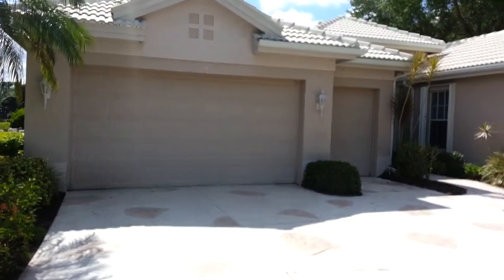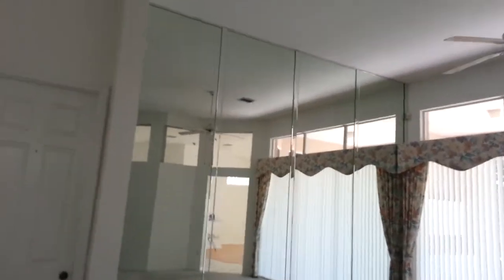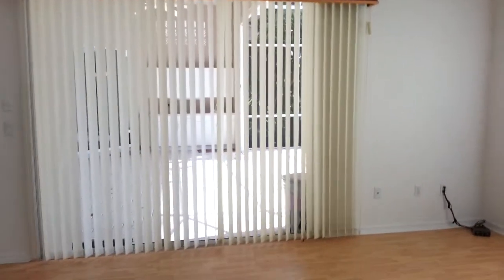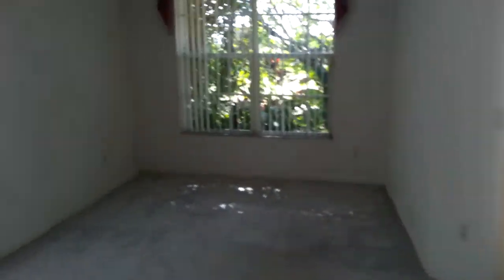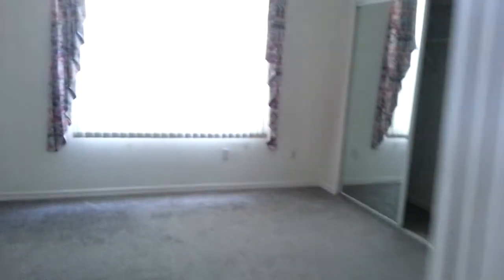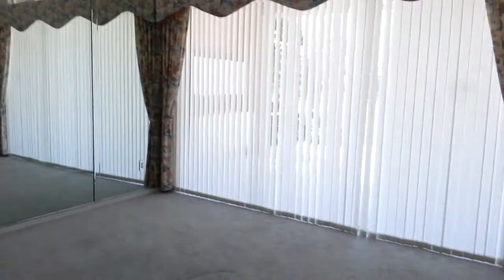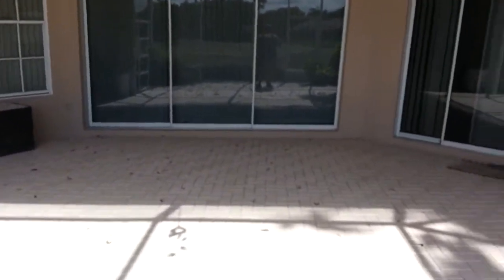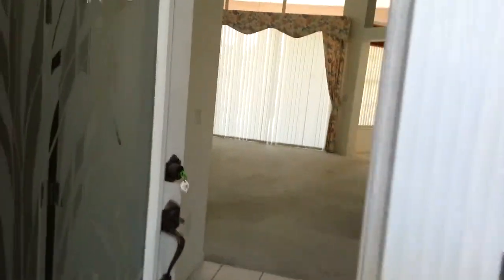534 CHEVAL DR, VENICE video Walkthru $320K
Venice golf and country club 3,2 home  on the market forever! 900 days!
The Venice Golf and Country Club invites you to enjoy the  best time of your life in this custom built home MAINTENANCE FREE free community.   The floor plan allows for beautiful views  of  water and the 12th fairway with all sliding glass doors leading to the extended lanai.   The kitchen overlooks the family room and touts new easy care cabinets with pull out shelving, quartz countertops and a stove-top island.    The Owner's Suite is its own retreat with a sitting area, a garden tub and a roman shower plus an enormous walk in closet with convenient access to the laundry room.   The 2 secondary bedrooms have their own wing including a bathroom with a walk in shower and  tub.  Additional features include a Golf Cart Garage,   Accordion Hurricane Shutters, newer AC and it's been proactively re-plumbed.  Venice Golf and Country Club is a well-established, small, active, community located within minutes of beautiful beaches on The Gulf of Mexico, unparalleled charm of The Island of Venice and   I-75.